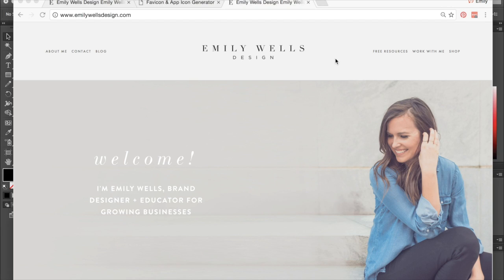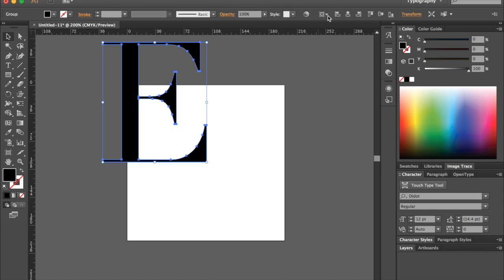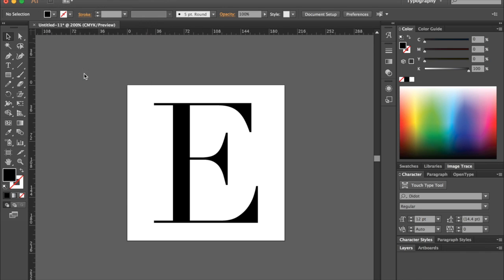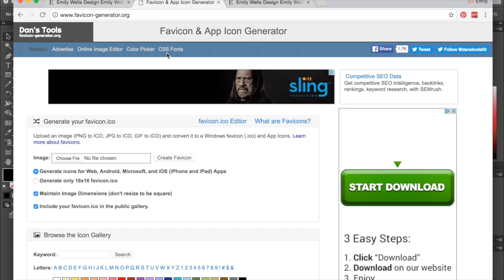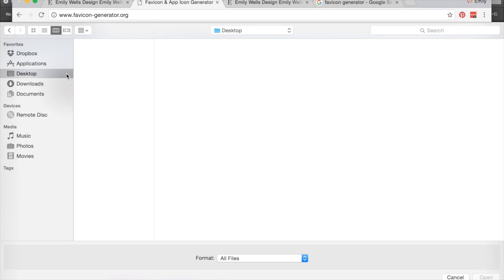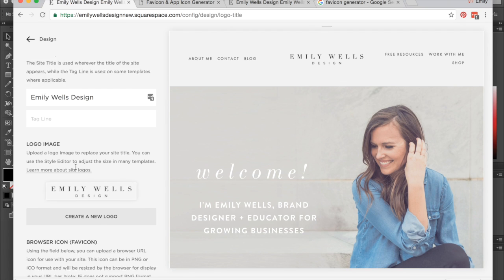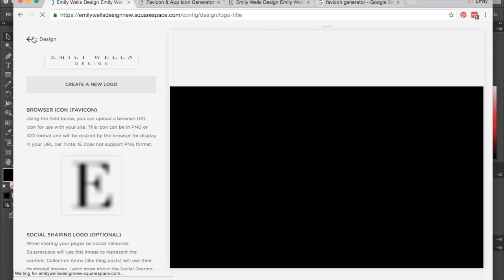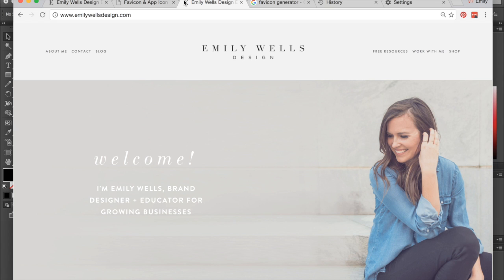How to Add a Browswer Icon (Favicon) to your Squarespace Website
This video is about How to add a Browser Icon (Favicon) to your Squarespace Website.